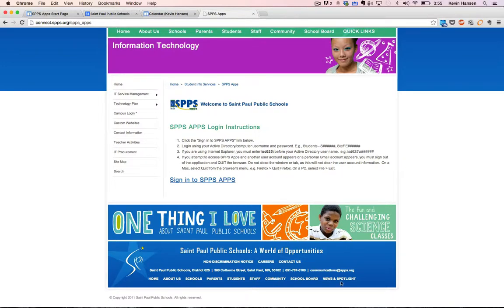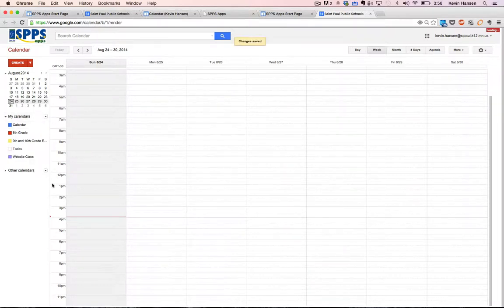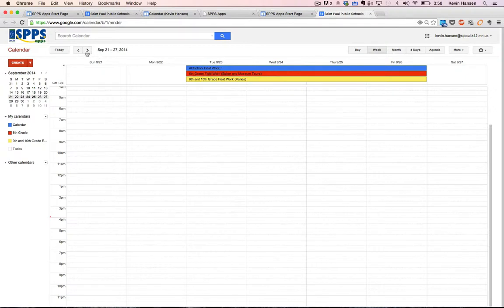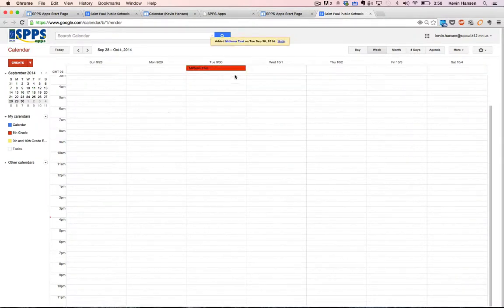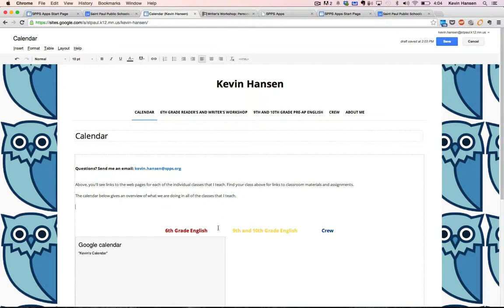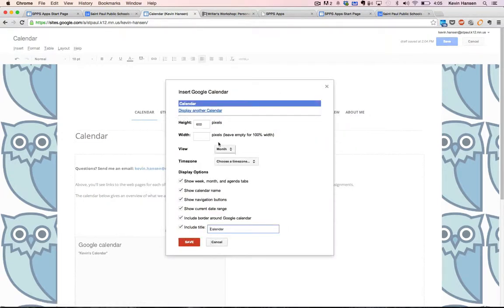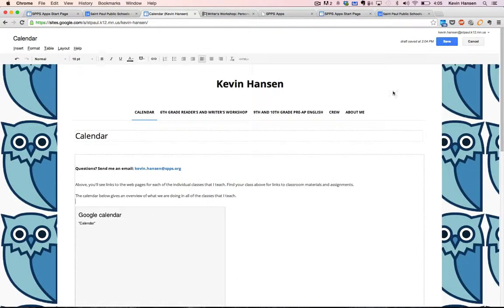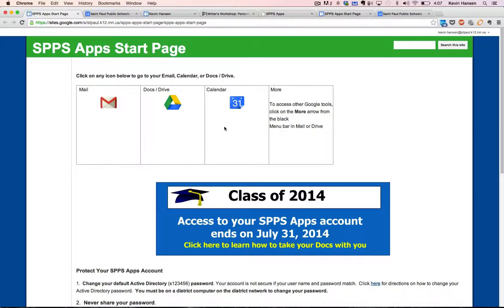Supplementary: Google Calendar Guide